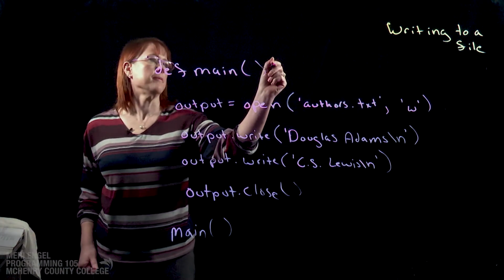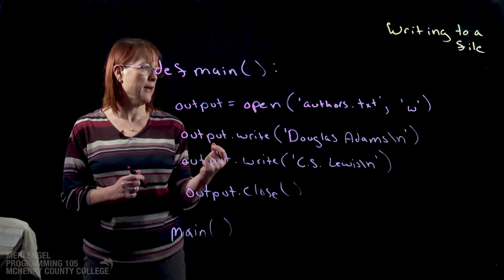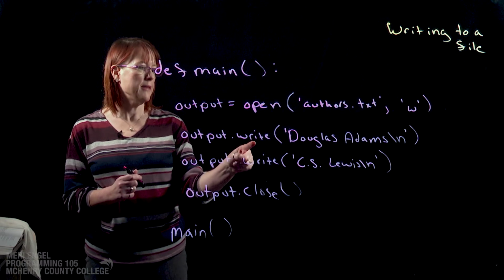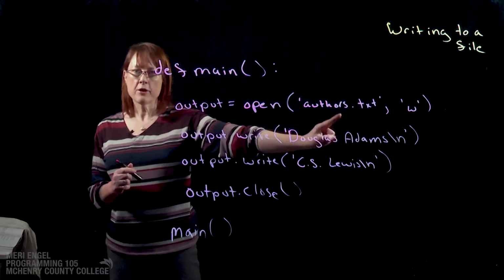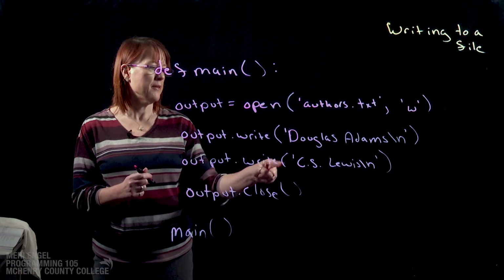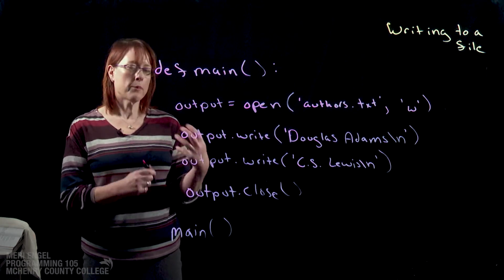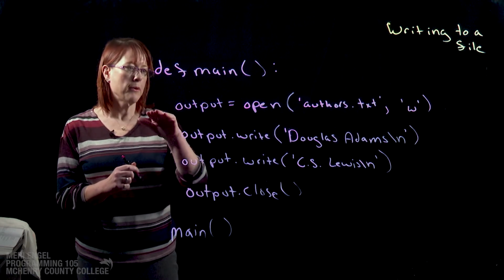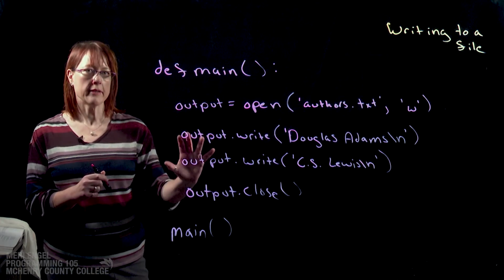Chapter 6.1 Part 2: Writing to a File - PRG105